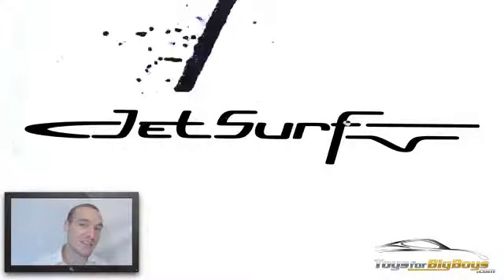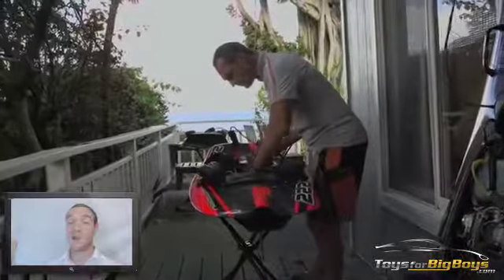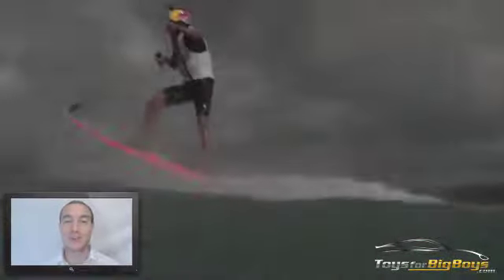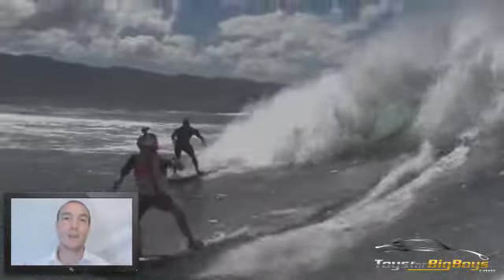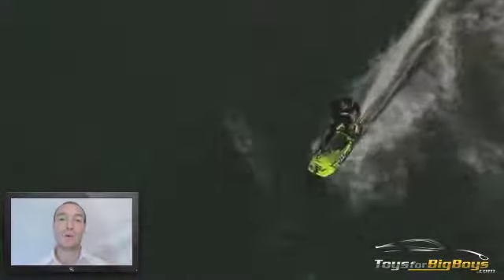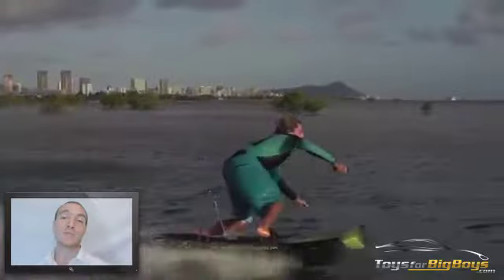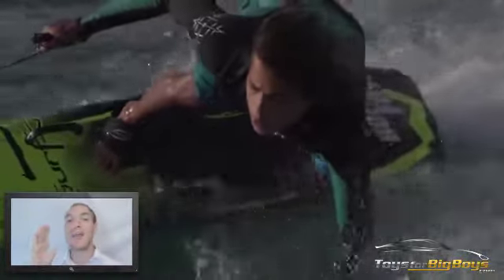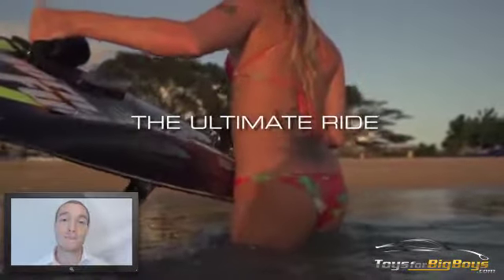JETSURF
Born from a need to push the limits of conventional watersports, Jetsurf is devoted to the development and design of the best motorised surfboards in the world. While lacking a coast, the Czech Republic offers highly qualified, technical expertise in hydro - mechanical engineering and no shortage of enthusiastic riders who have aided in the astounding success of this small firm.